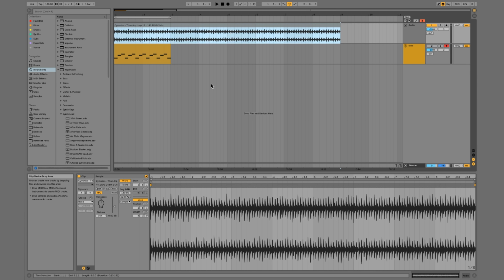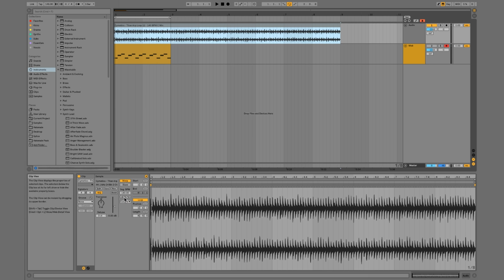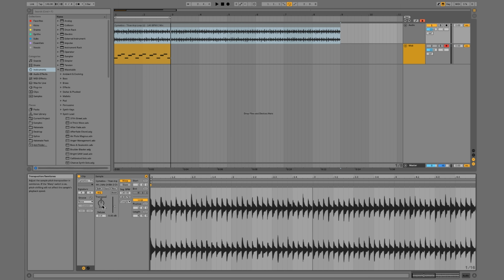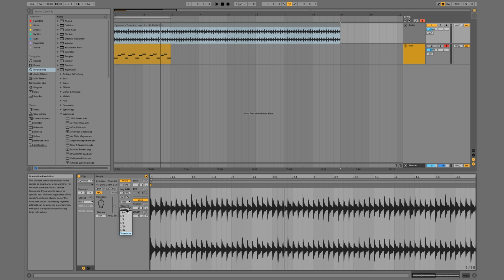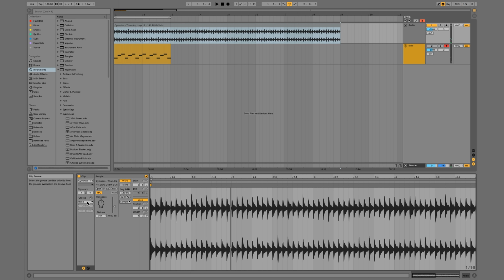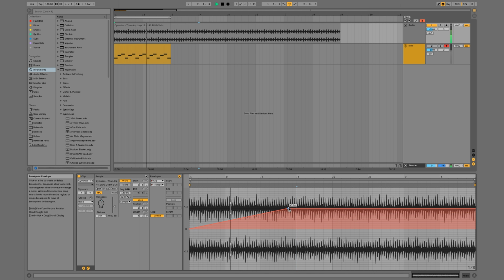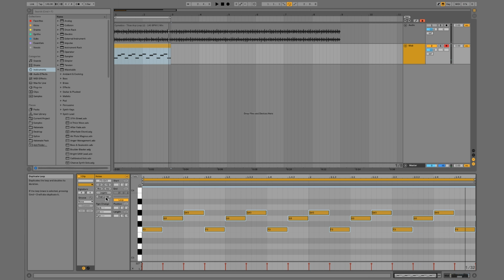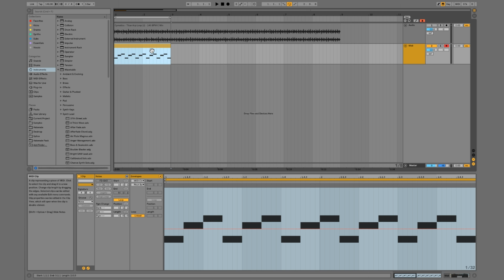Ableton Live 10 Beginner Course - Pt 5 - Clip Properties